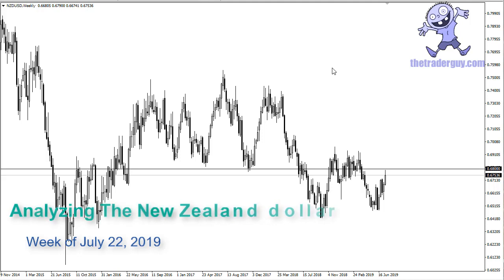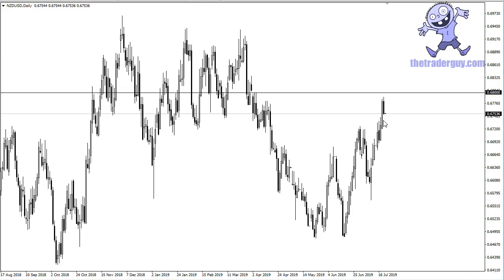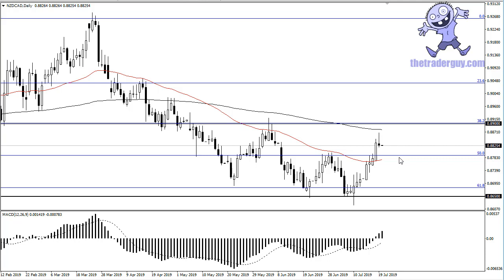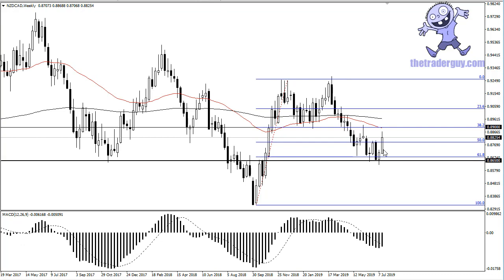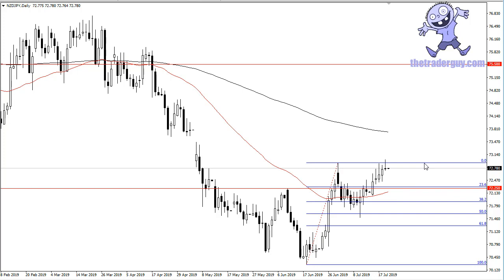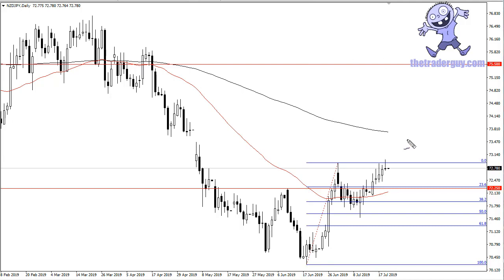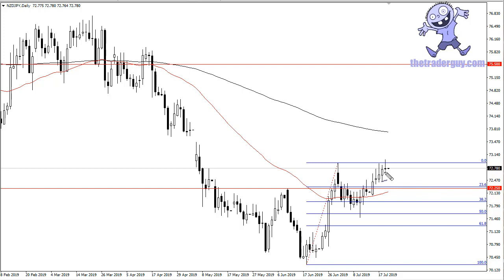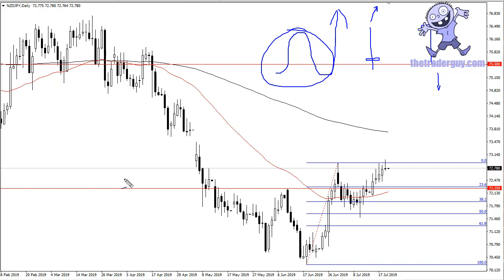Analyzing the New Zealand dollar and its next move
When you analyze a currency, the best thing you can do is look at how it performs against several currencies. Sometimes, the Forex markets are relatively clear that we are at an inflection point, and it’s these times will we should set up and pay attention. At this point, it looks like the New Zealand dollar may be flashing that we are ready to have a significant move in the next few days.

The New Zealand dollar of course is a “risk on” currency. In this video I am taking a look at the NZD/USD, NZD/CAD, and NZD/JPY pairs. By looking at several different markets you get a general feeling as to how the Forex world thinks about specific currency, and not focusing just on the randomness that you can get in a specific chart.

Looking at the NZD/USD pair, it does look relatively bullish but Friday was a slightly negative candle stick. We are approaching a significant zone of noise between the 0.68 and the 0.69 levels, so the short-term pullback on Friday does make sense. The question now is whether or not we can continue to grind higher? Sometimes, that answer can be seen on other charts, or at the very least hints of what is more likely than not.

When you look at the NZD/CAD pair, you can see that we have stalled at roughly 0.88 CAD. The market ended up forming a perfect shooting star just below the 200 day EMA on Friday, so it does suggest that we could be looking at a short-term pullback. There is support underneath obviously, but I find that it is probably somewhat minor, but it is there and should be paid attention to. Near the 0.8775 level I suspect we could have a little bit of a fight on our hands if we break down.

However, one huge mistake that Forex traders tend to make is that they look at the shooting star and think that you can only sell it. That’s not the case at all. Think of it this way: a shooting star brings in a lot of sellers. If they get blown out, they will have to turn around and buy this market to cover their losses. A move above the 0.89 level could very well send a flush of new buyers in this market. In other words, it becomes a bit of a binary trade, you buy a break to the upside of the range, or you sell to the downside.

The final currency pair, the NZD/JPY pair has stalled at roughly ¥73. Ultimately, the shooting star is very negative but I think there is support below at the ¥0.7225 level. If we break below the bottom of the candle stick for the day on Friday, then I think that will be our target. However, if we are to break above the top of that shooting star and trap the sellers, we will go forward to fill the gap above at roughly ¥73.80, perhaps even higher than that.

All things being equal, I think we are going to have a move in the next couple of days with the New Zealand dollar, the question now is whether or not it is going to be a short-term pullback, or are we going to pick up pace to the upside? You have your parameters to look at in order to get that answer in the next 24 hours or so.